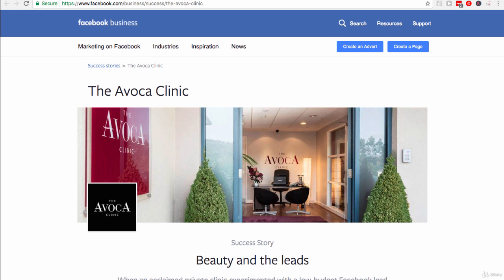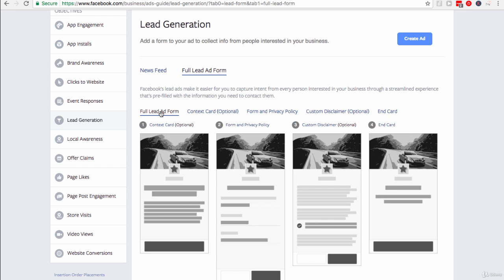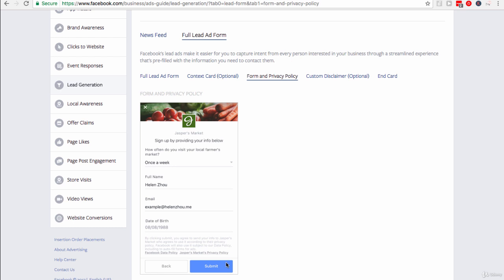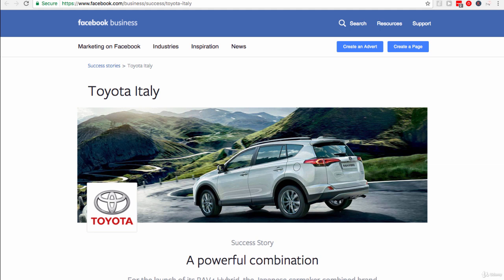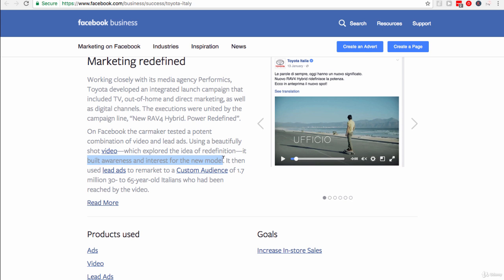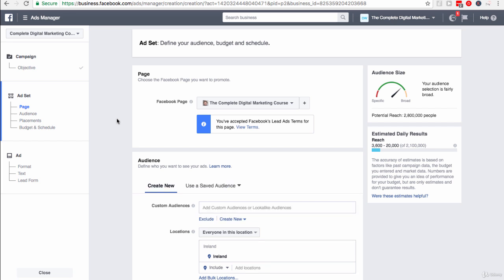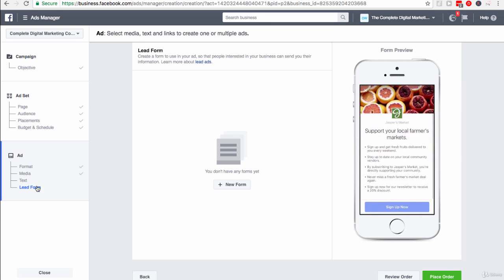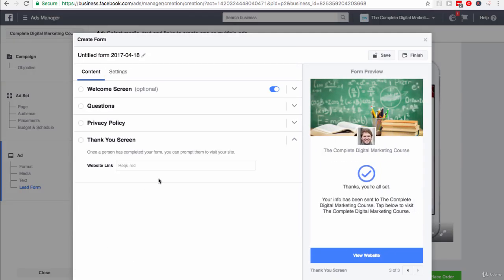Lesson 201 Lead Ads